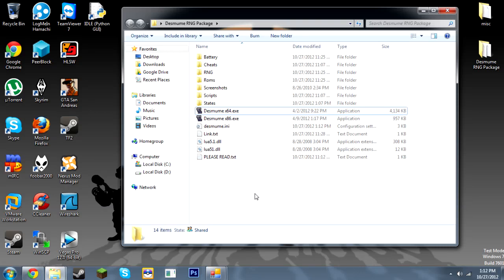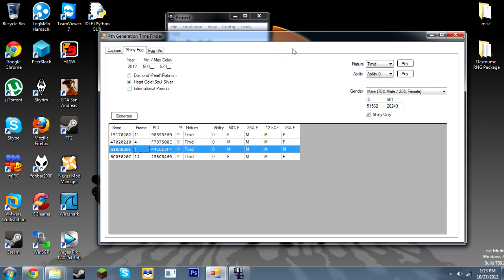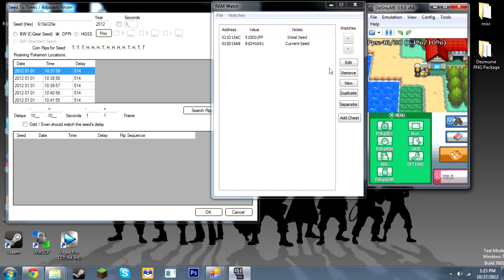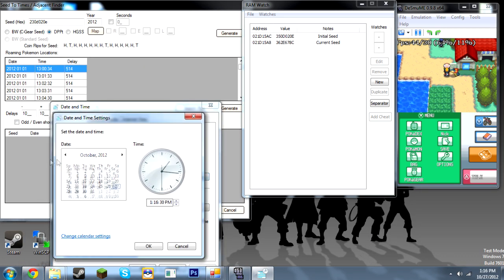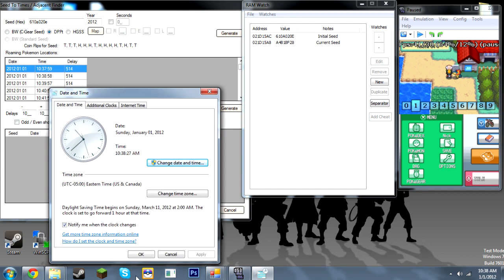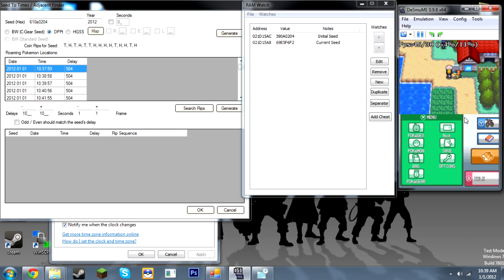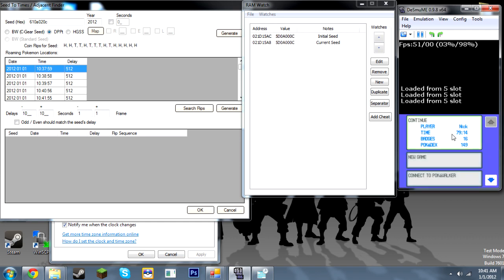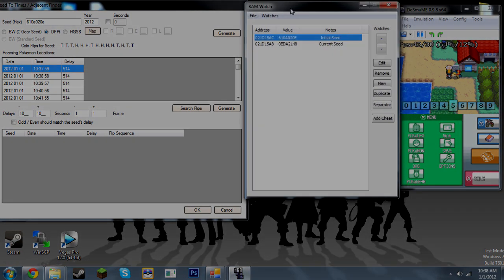Emulator RNG - Hitting Target Delay Using Save States (Part 2)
Hello all, this is going to be my series on Emulator RNG abuse!

This part of the tutorial shows you how to hit a target delay using save states and a bit of patience.

NOTE: When I say calibrate, I mean consistently getting your target delay for that specific seed!